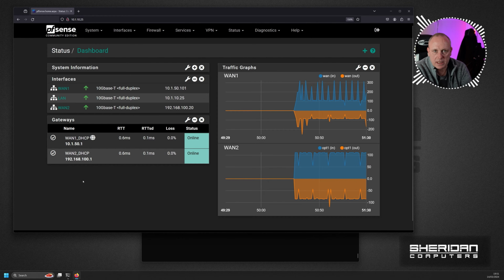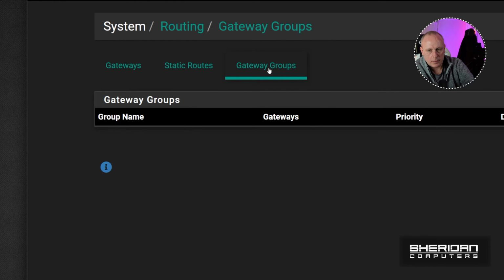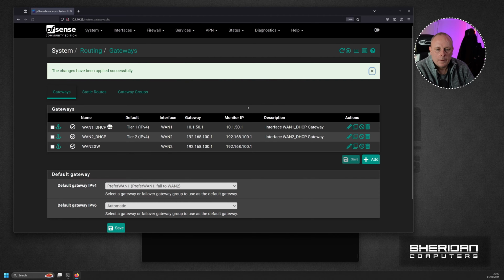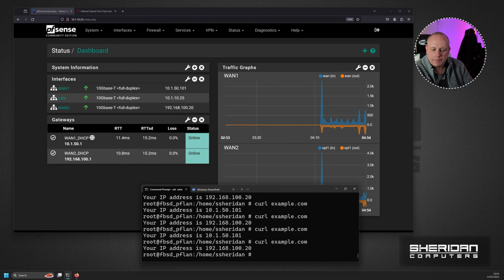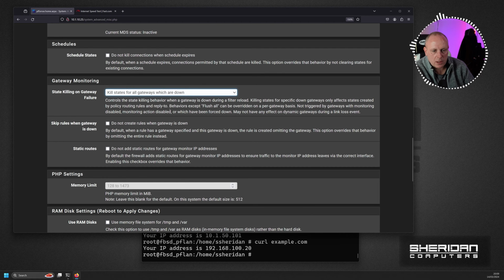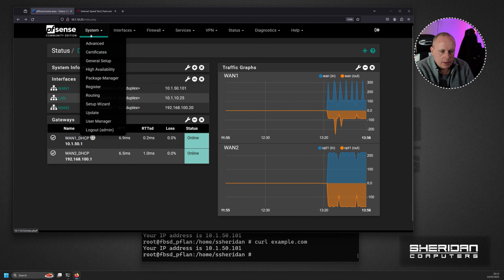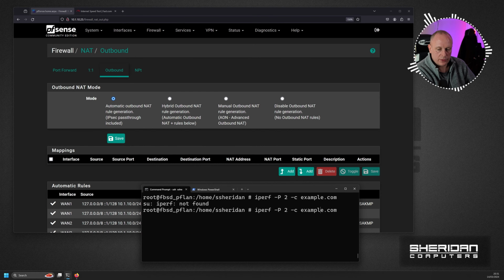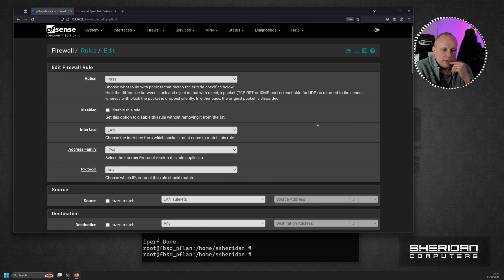pfSense Dual WAN Load Balancing & Failover Tutorial 2024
Dive into the world of advanced networking with our detailed pfSense Dual WAN Load Balancing and Failover guide. This video is perfect for anyone looking to ensure their internet connection is as resilient and efficient as possible.

Having a single internet connection can be a bottleneck for both home networks and businesses. This tutorial is meticulously designed to take you through every step of pfSense internet load balancing and failover, ensuring that your internet connection remains uninterrupted and optimally distributed across two WAN links.

What You'll Learn:

🧑🏫 The Basics of Dual WAN: Understand the importance of Dual WAN setups and how they can prevent downtime and improve internet speed.

🧑🏫 Configuring Dual WAN in pfSense: Step-by-step instructions on setting up your dual WAN configuration, tailored for both beginners and IT professionals.

🧑🏫 Implementing Load Balancing: Discover how to balance your internet traffic across two (or more) WANs effectively, ensuring optimal usage of available bandwidth.

🧑🏫 Establishing Failover Mechanisms: Learn how to set up pfSense to automatically switch between WANs in the event of a failure, guaranteeing continuous internet access.

🧑🏫 Troubleshooting Common Issues: Tips and tricks to help you overcome typical hurdles you might encounter during your setup.

By the conclusion of this guide, you’ll be armed with the knowledge to implement a dynamic Dual WAN setup using pfSense, enhancing both the reliability and performance of your network connection.

Should you have any queries or require further assistance, feel free to head over to our forums - our community is here to support you.

Timestamps:
00:00 - pfSense internet load balancing
00:50 - Setting up WAN interfaces
03:00 - Setting up System DNS Settings
04:25 - Setting up gateway groups
09:20 - Setting up LAN firewall rules (policy routing)
10:34 - Setting up gateway monitor IP addresses
13:05 - Loading balancing and Sticky Connections
16:30 - State Killing on Gateway Failure (VoIP considerations)
21:56 - Gateway weight and traffic priority
24:57 - NAT rule considerations
26:26 - Sticky Connections explanation and demo
29:42 - Policy routing for Load Balancing and Failover
30:40 - Final words, like subscribe and all that jazz